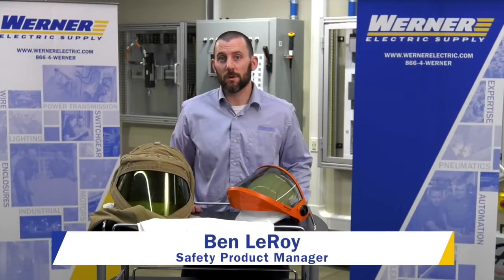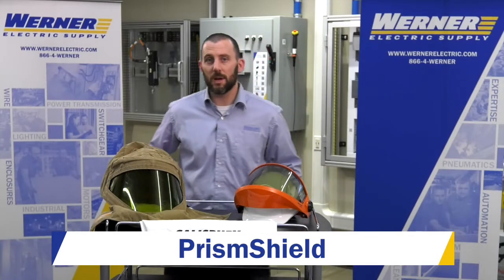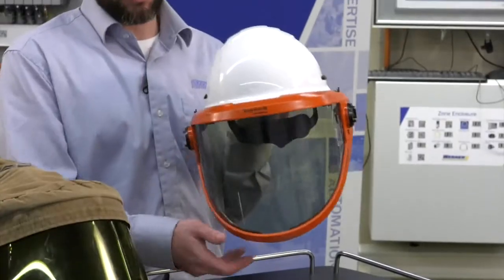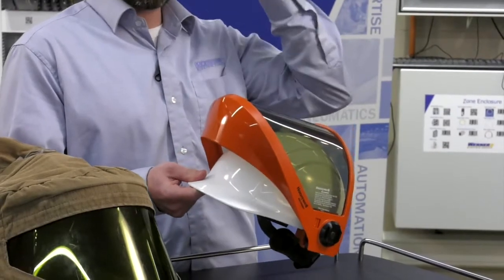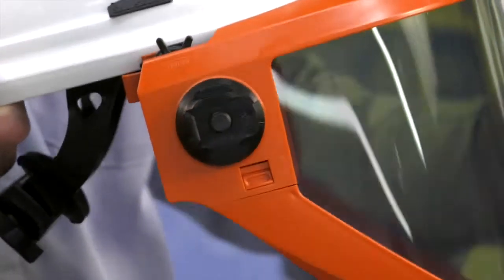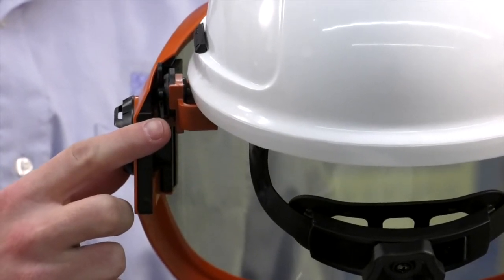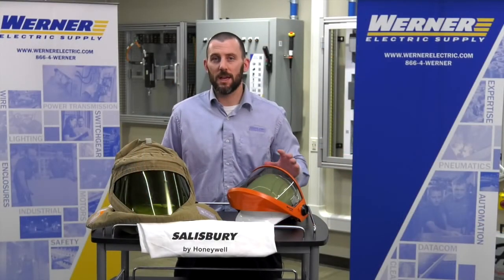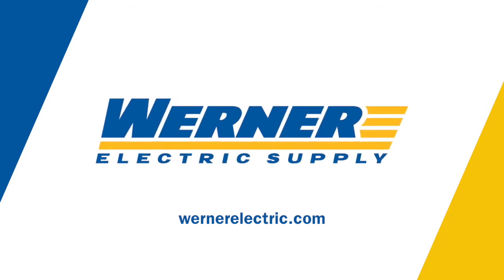Salisbury PrismShield Arc Flash Head/Face Protection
New PrismShield replaces traditional green-tint shield with bronze tint to improve wire color clarity.